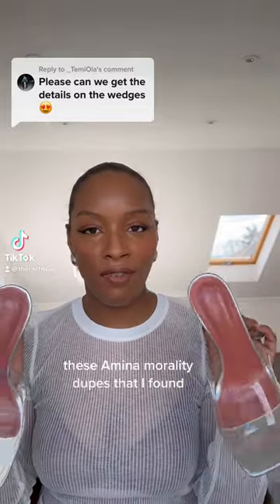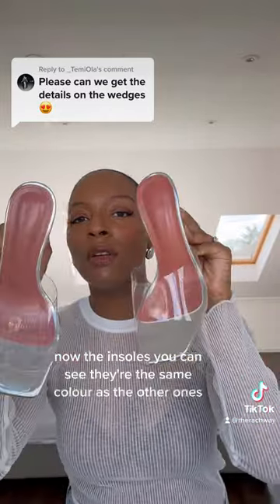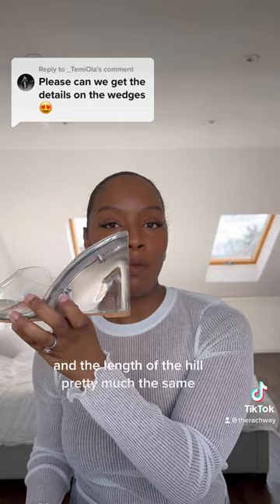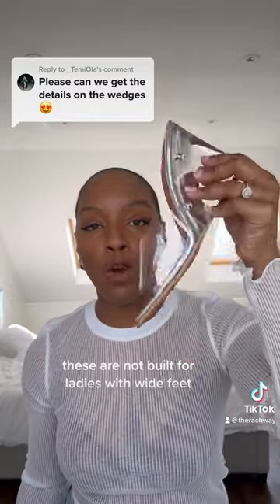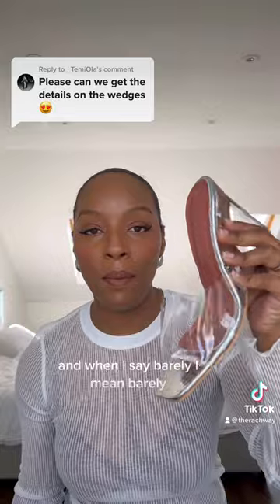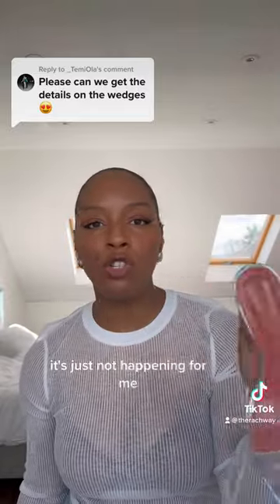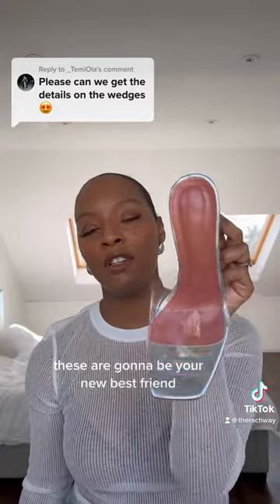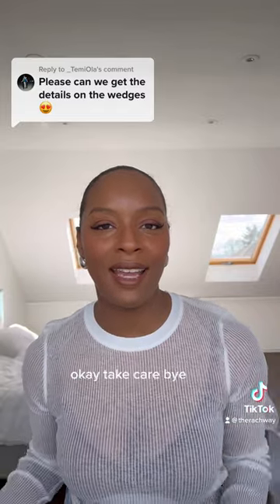Reviewing the Amina Muaddi Lupita dupe sandals